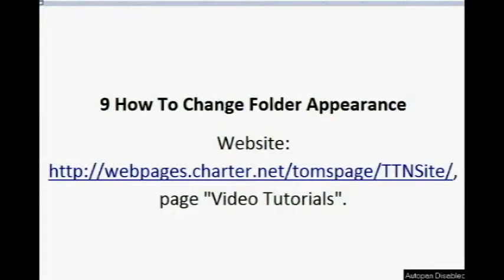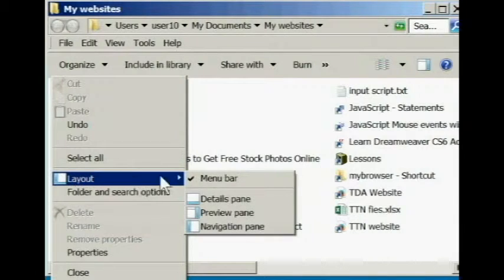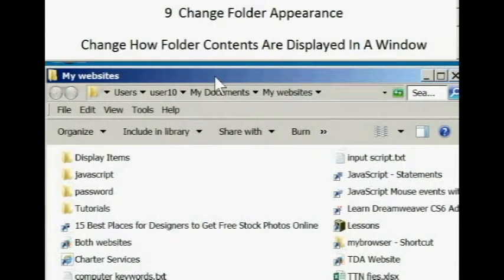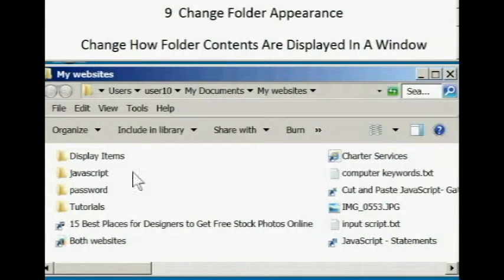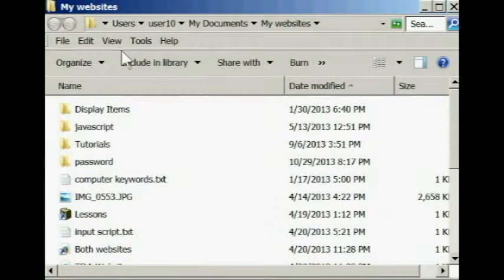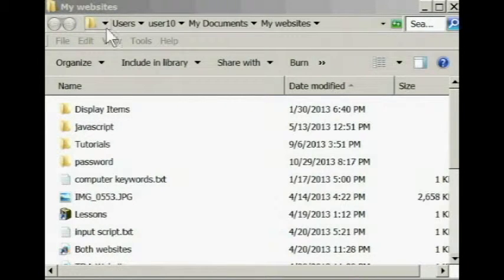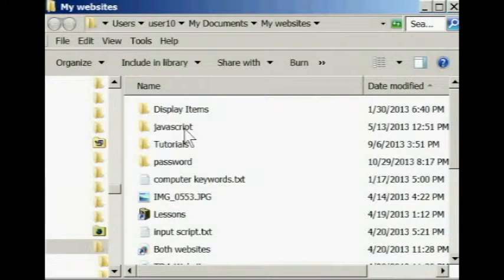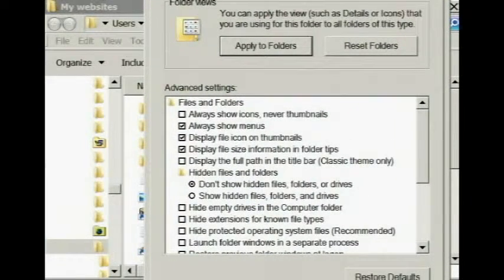9 How To Change Folder Appearance For Windows 7